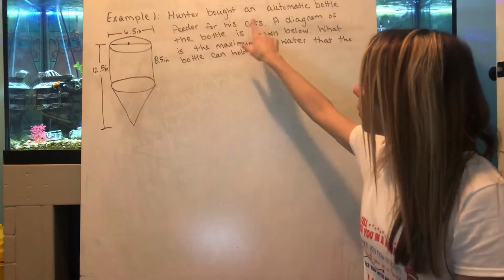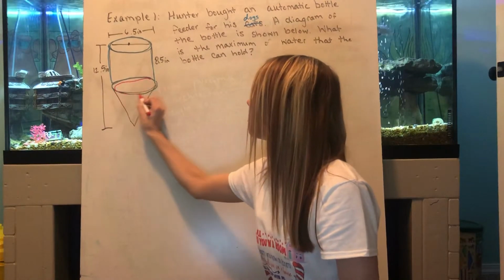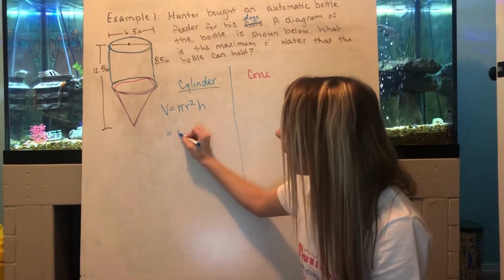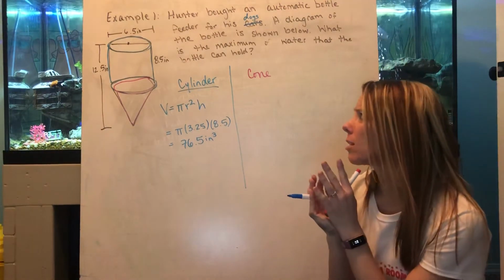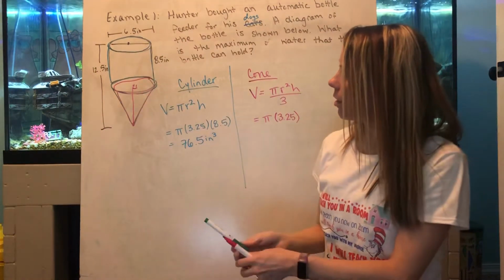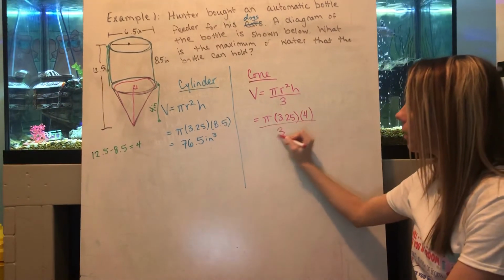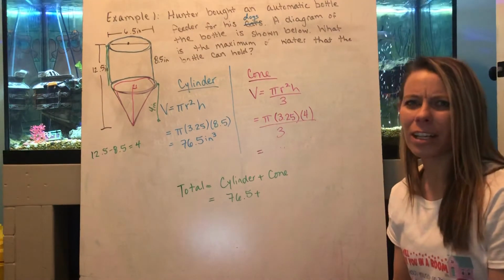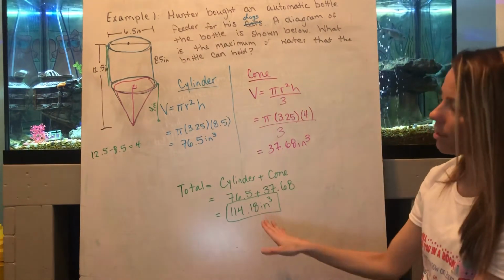Example 1 composite volume featuring Hunter